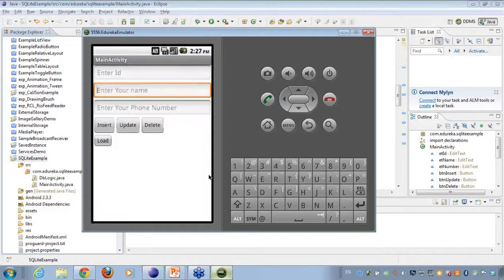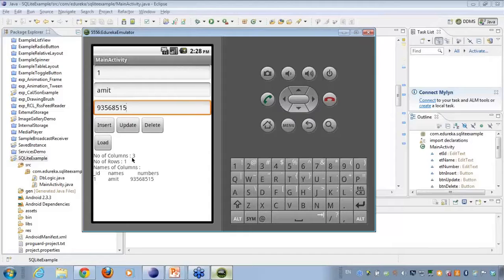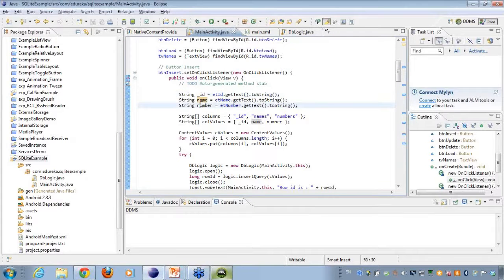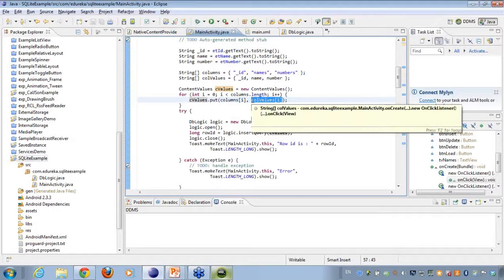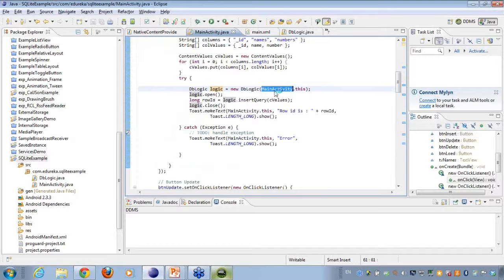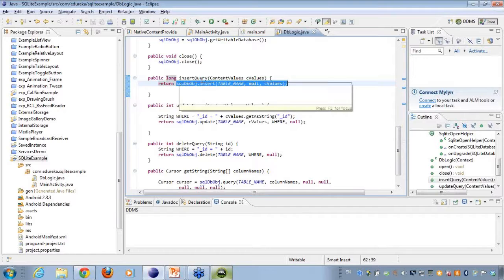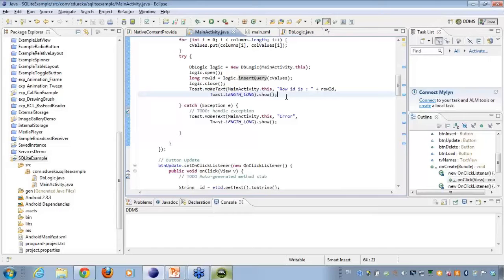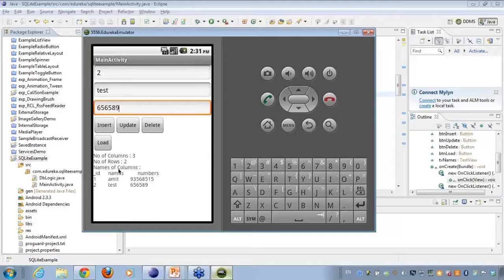Android Tutorial - Testing SQLite Database (Part-13) | Edureka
In this Android Tutorial, We have tested our SQLite sample application on Android Emulator.
Watch the complete video to see how it works.